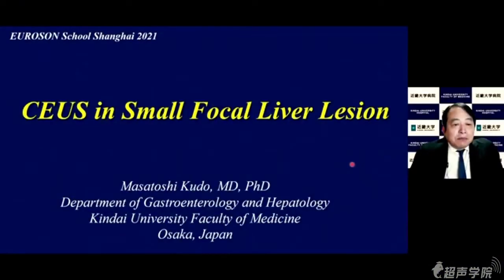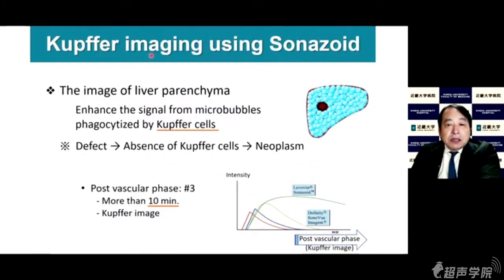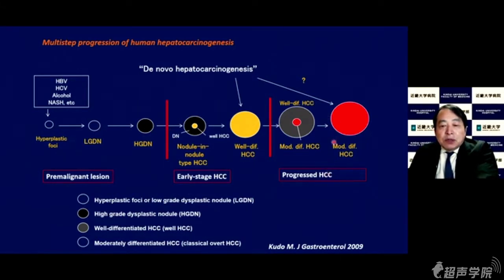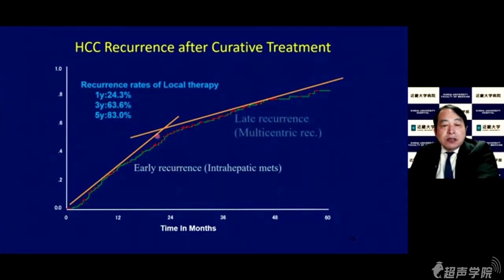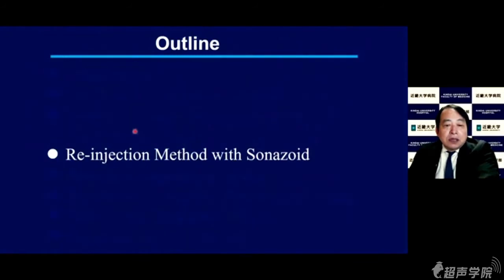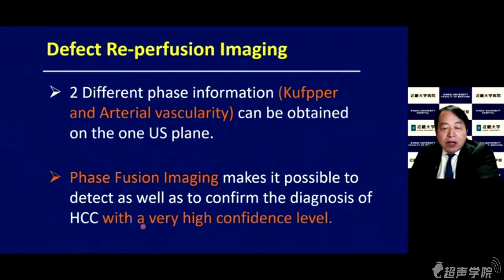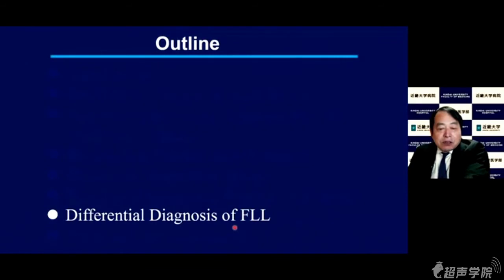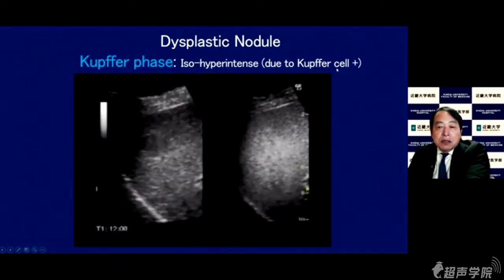EUROSON SCHOOL 2021-SHANG HAI 30-July 2021: Prof Matsuda Kudo 超声造影在肝脏微小病变诊断中的应用